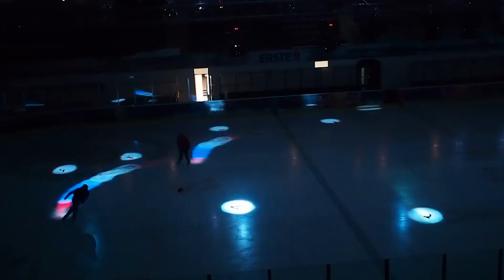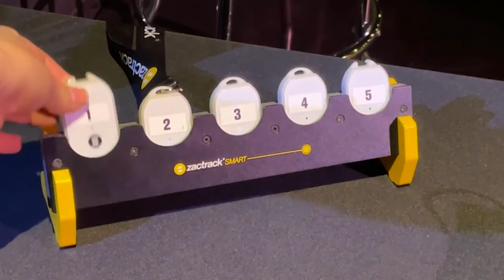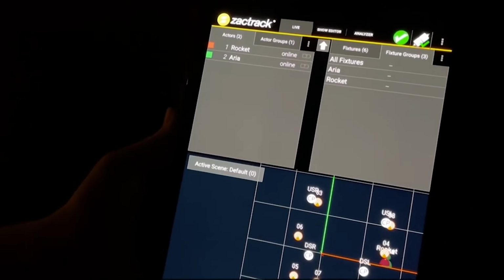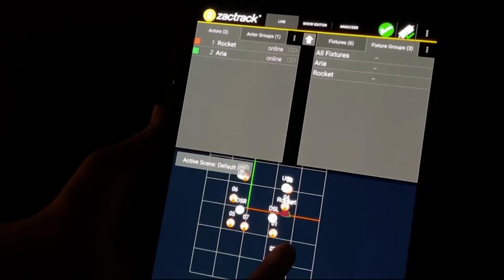Precision Meets Performance: zactrack's Stage Tracking Revolution.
Dive into the future of stage management with zactrack. From automated workflows to seamless integrations with audio, lighting, and video. Discover how zactrack powers dynamic, human-centric shows with high-precision 2D and 3D stage tracking.

Hear from Stephan Saremba, Managing Director of zactrack International, as he shares with us insights into the power of precise RF tracking.

You can experience zactrack technology in Procom's Dubai showroom

Timecodes
0:00 - Intro
0:46 - What is zactrack
2:08 - Tracking and Effects
2:49 - The zactrack Philosophy
3:30 - RF Technology
4:20 - Wrap-Up